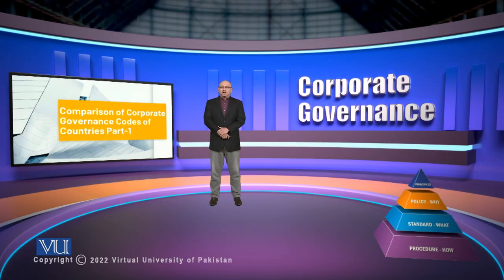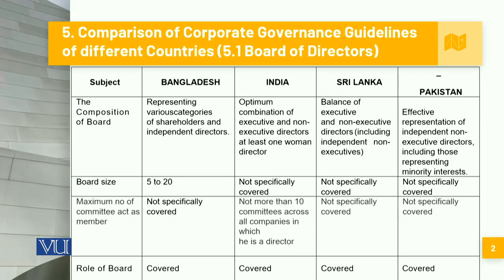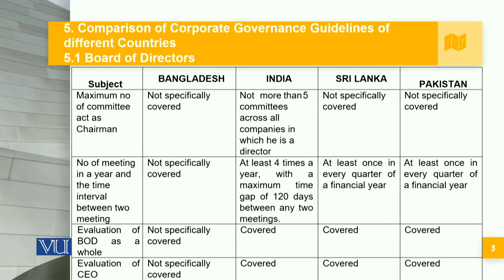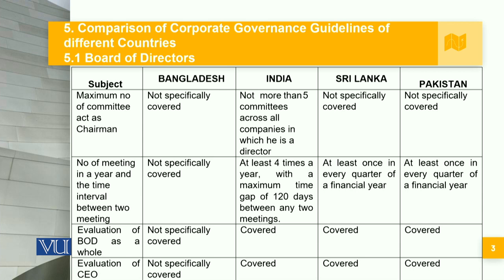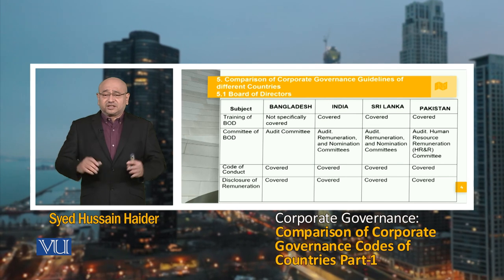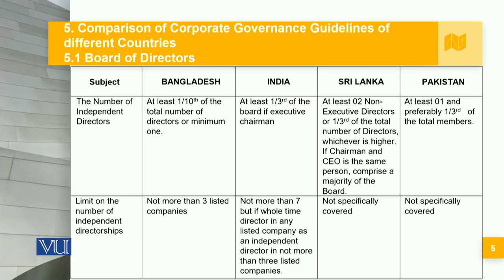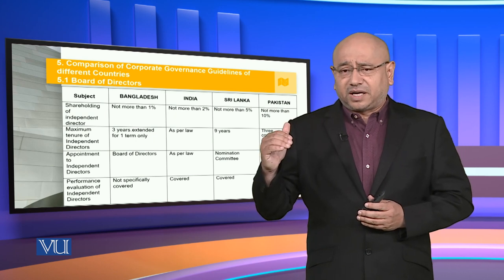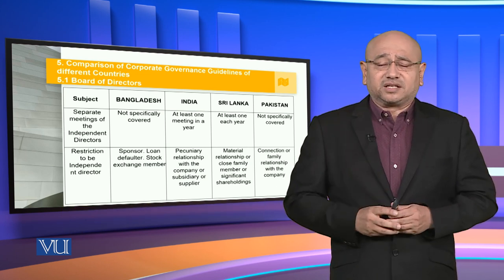Comparison of Corporate Governance Codes of Countries Part1 | MGT717_Topic192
Topic192: Comparison of Corporate Governance Codes of Countries Part-1,